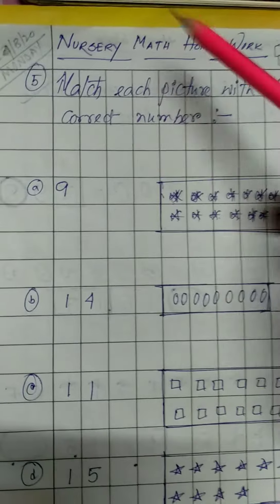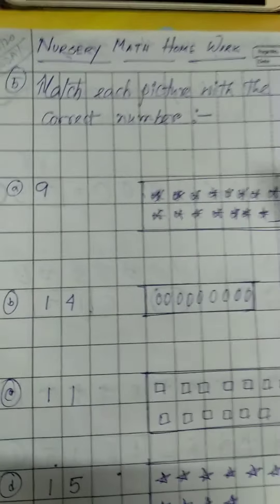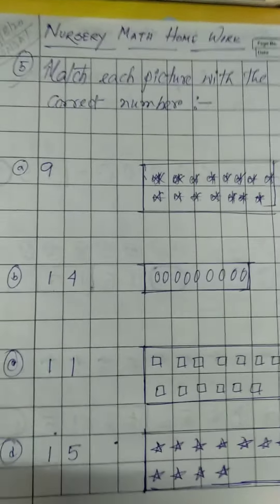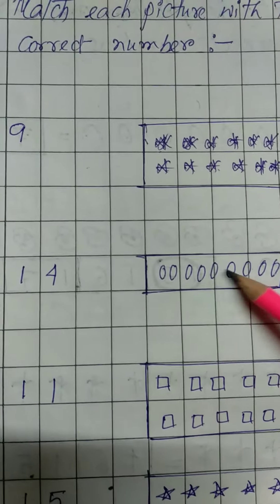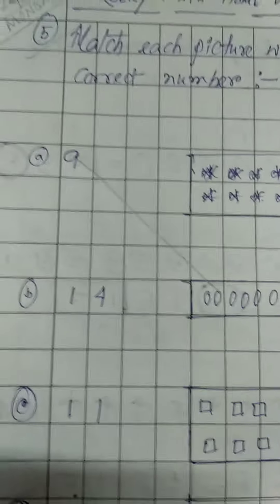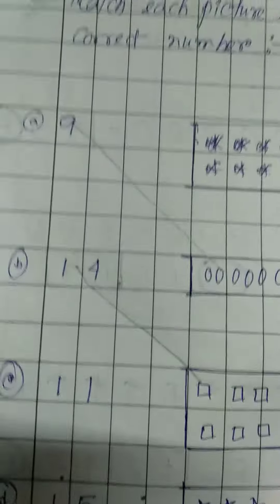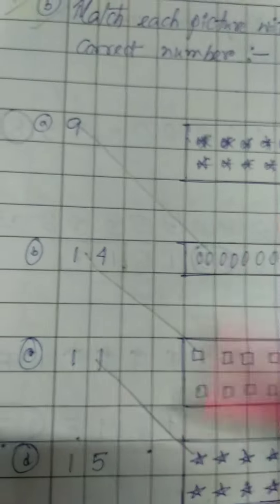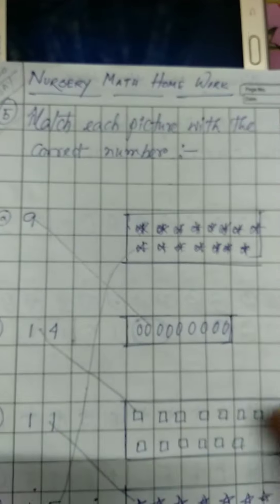Rising Sun Public School,Class -Nursery Math home work,24/8/2020